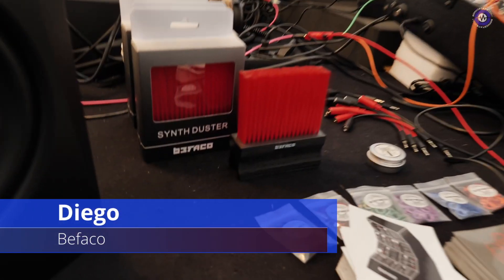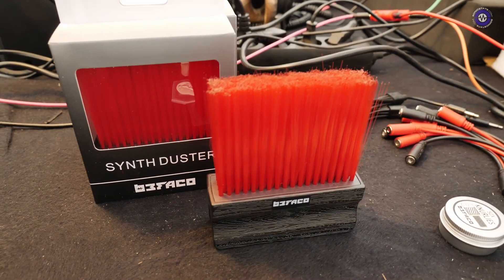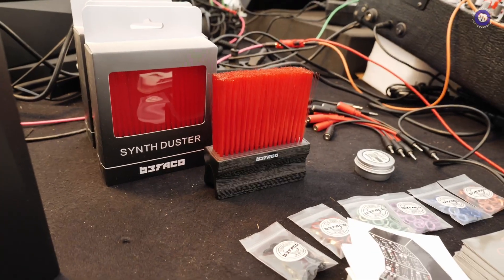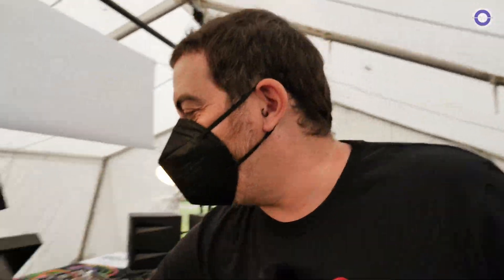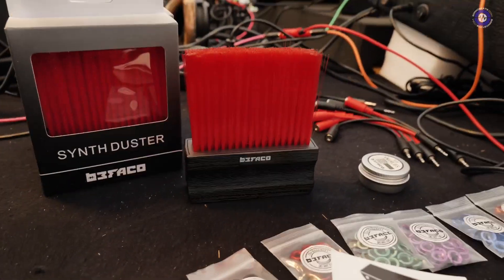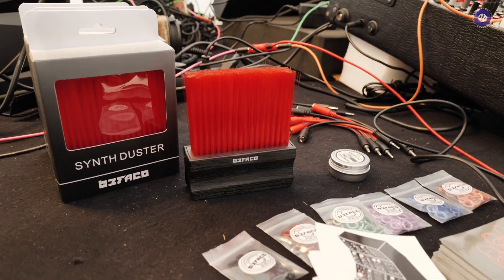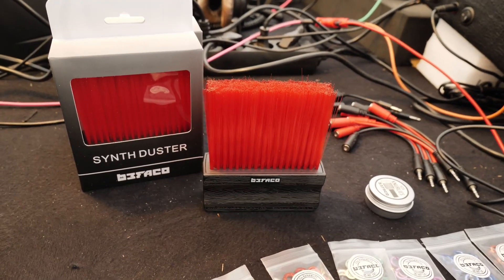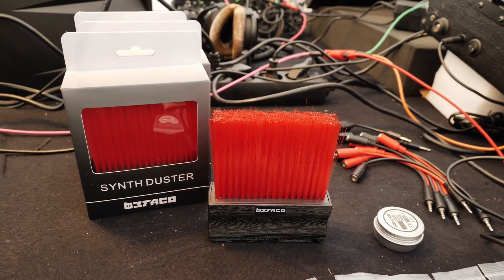SUPERBOOTH 2021 - Befaco - Synth Duster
Everybody who has a synthesizer knows that they seem to have an innate ability to attract dust over a ridiculously short amount of time. Befaco have obviously seen the gap in the market here have developed the most important piece of music technology history, the synth duster.